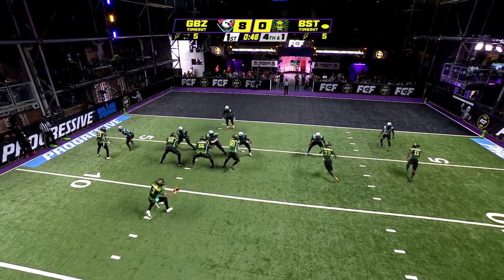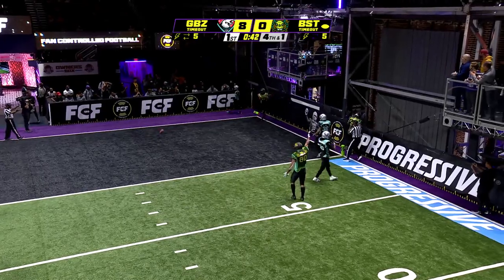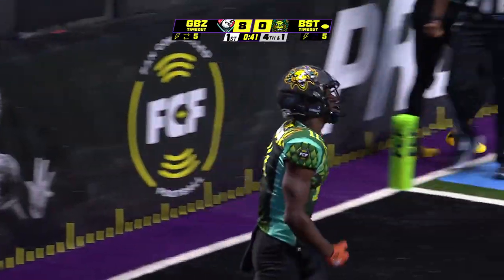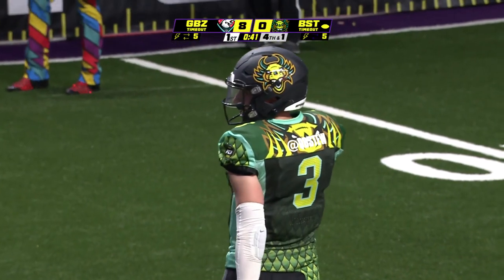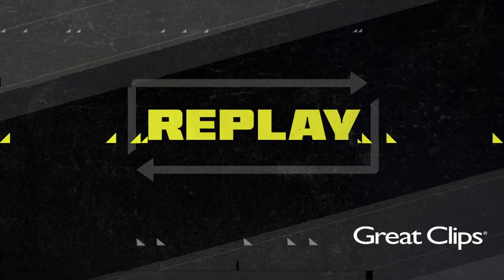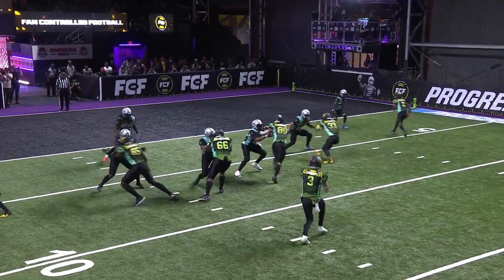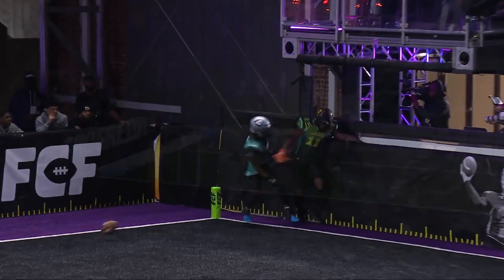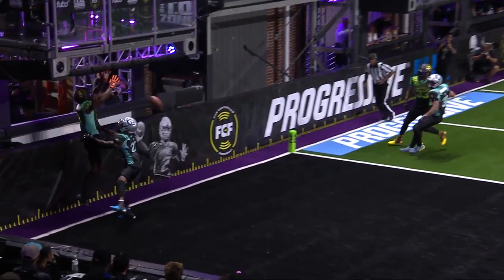box interference 💀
FCF week 1